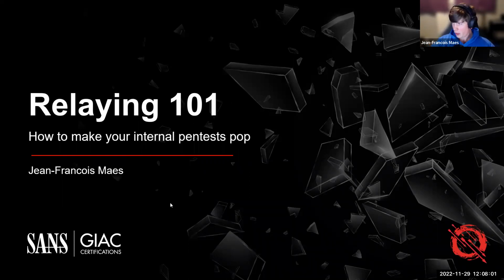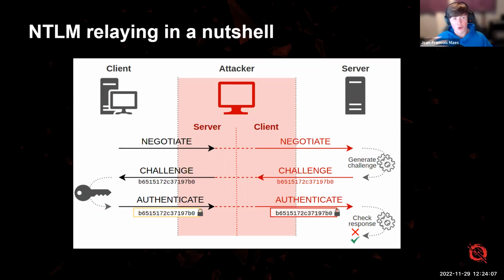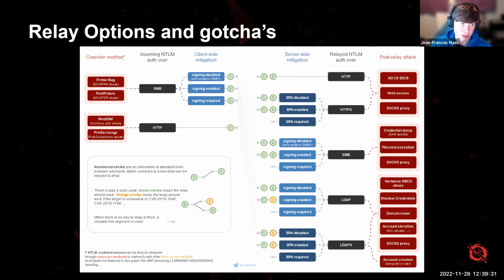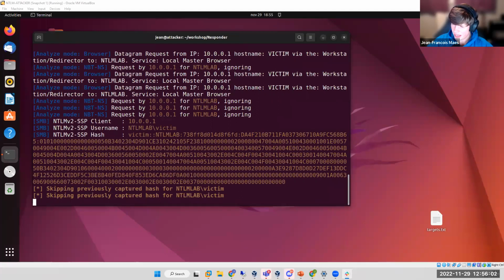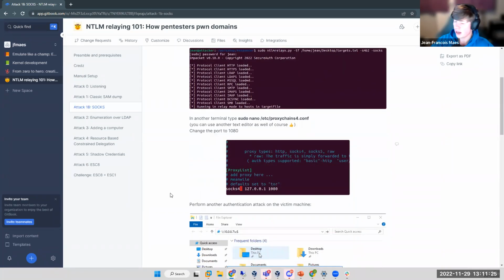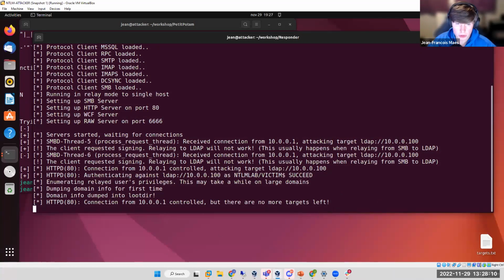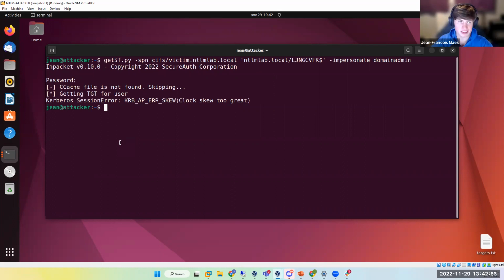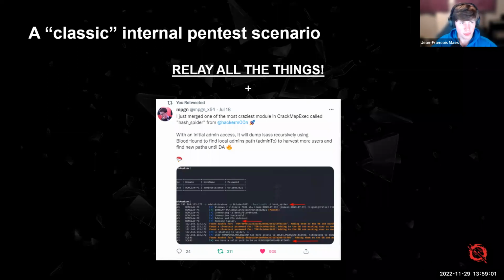SANS Workshop – NTLM Relaying 101: How Internal Pentesters Compromise Domains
In this workshop, SANS certified instructor Jean-François Maes will walk you through some of the most used NTLM relay attack paths pentesters use to compromise the domain.

We will take a look at:
What is NTLM auth?
Using broadcast traffic for fun and profit
Active Directory Certificate Services abuse
ShadowCredentials